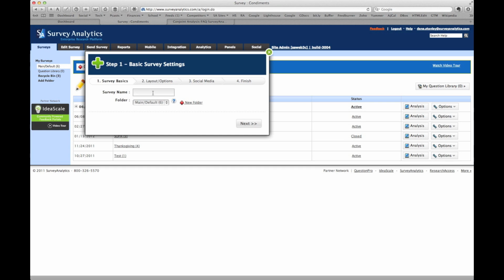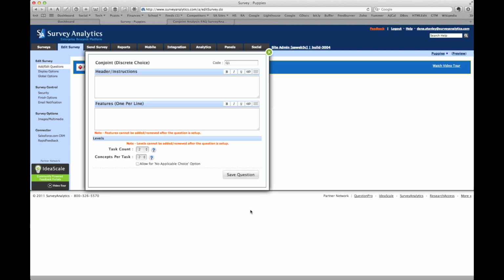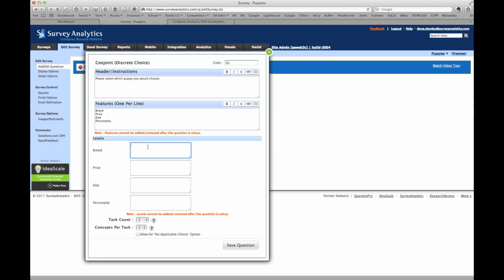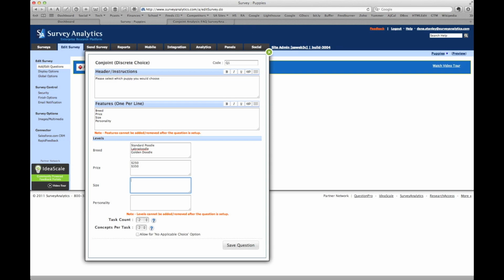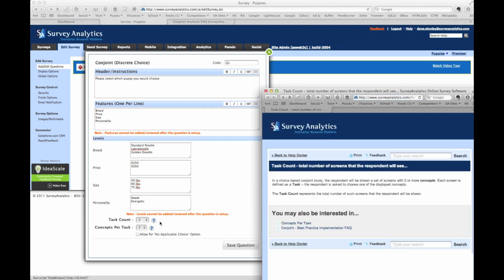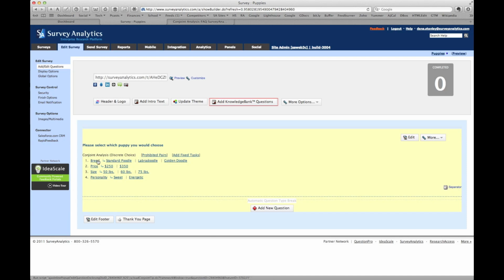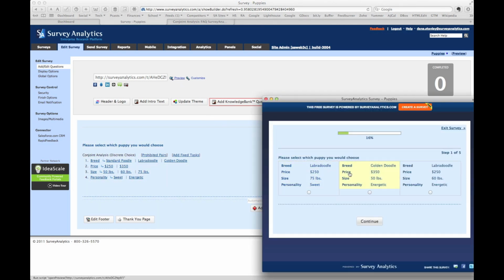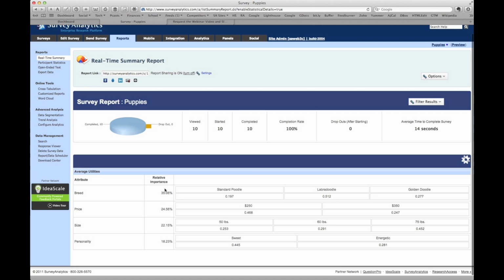Conjoint Analysis Softare - Survey Analytics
TUTORIAL Easily create a discrete choice conjoint study using Survey Analytics' Enterprise Research Platform.